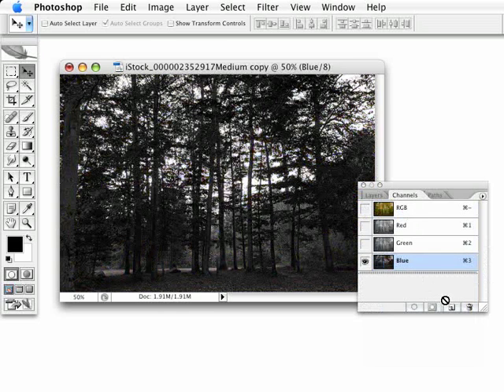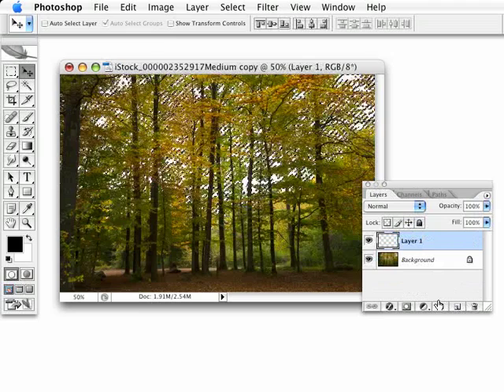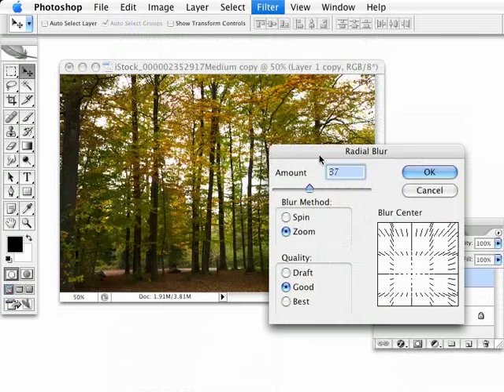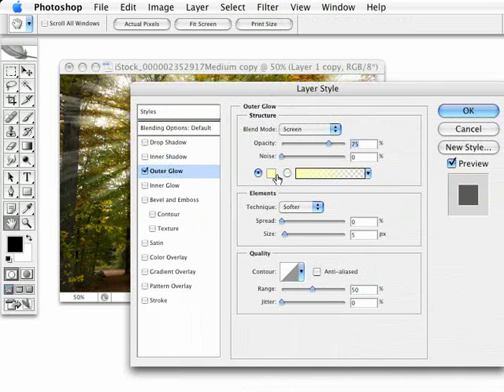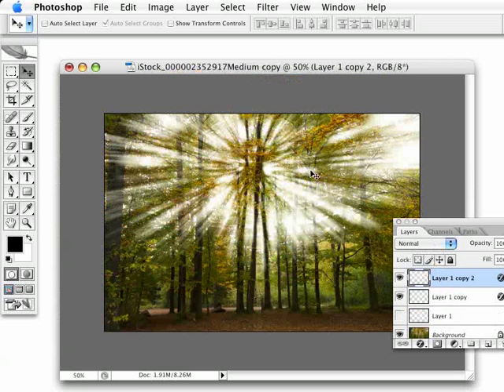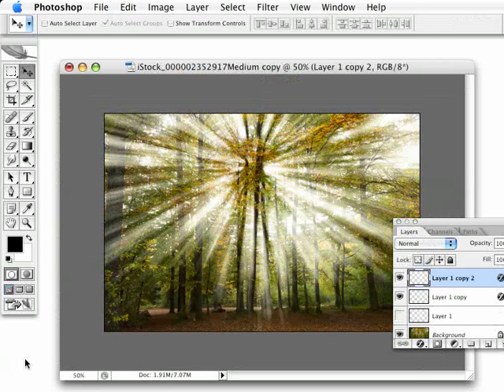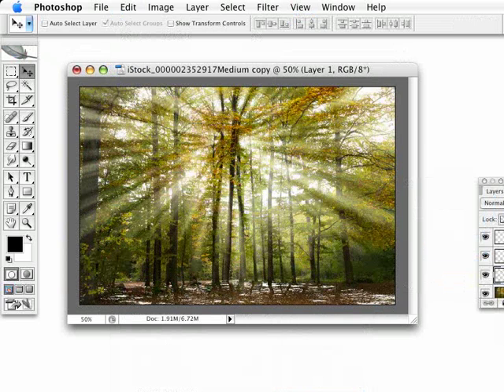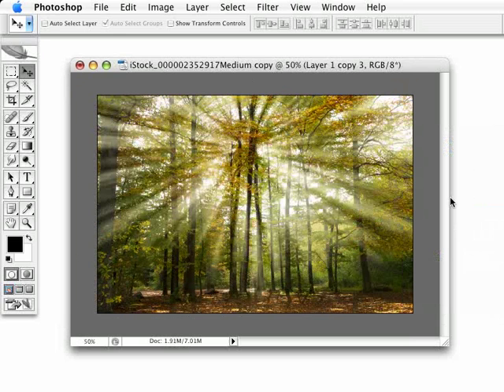Sunlight Through Trees